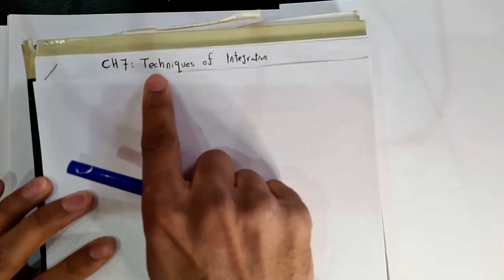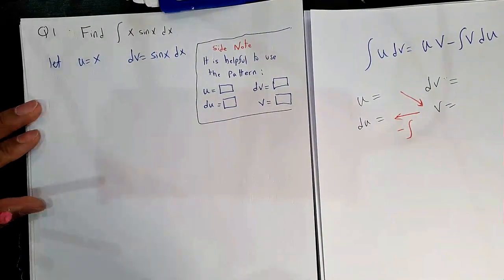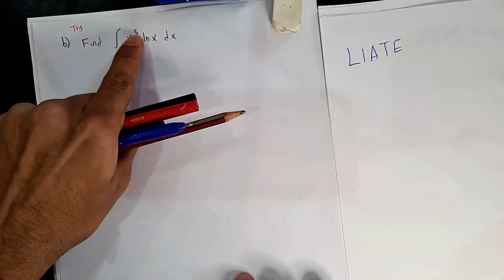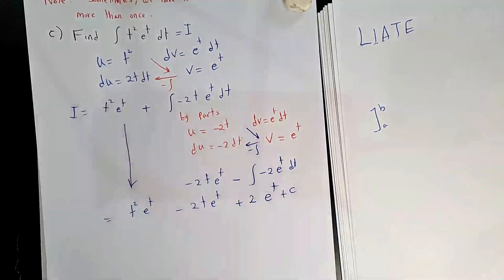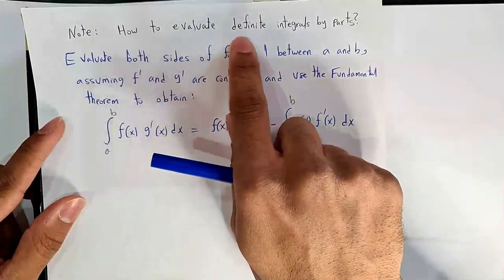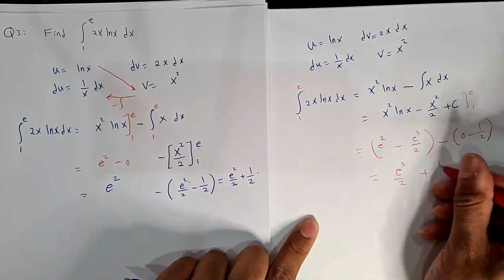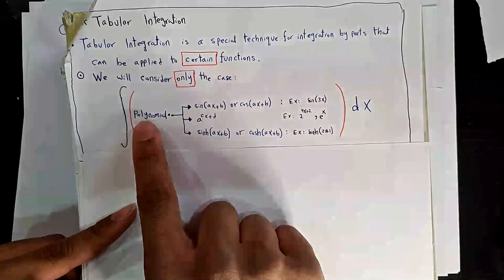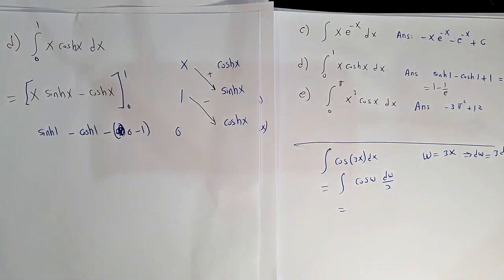Sec 7.1 Integration by Parts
This is the recording for Calculus II, Sec 7.1 Integration by Parts
• The Course Code and Name: Math 102, Calculus II
•  Textbook: Calculus: Early Transcendentals, 8th edition, by James Stewart, 2016

• Instructor: Mr. Mohsen Ghanem Alshahrani
• Lecturer at King Fahd University of Petroleum & Minerals (KFUPM)